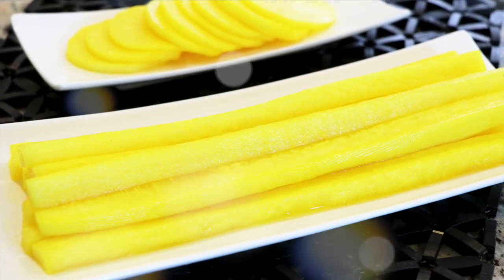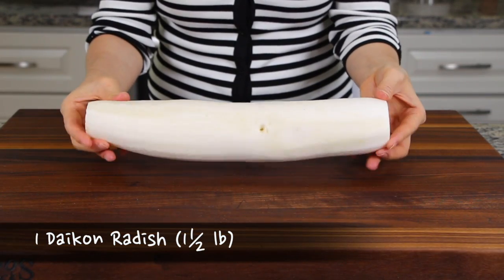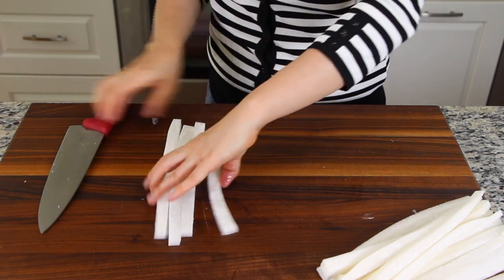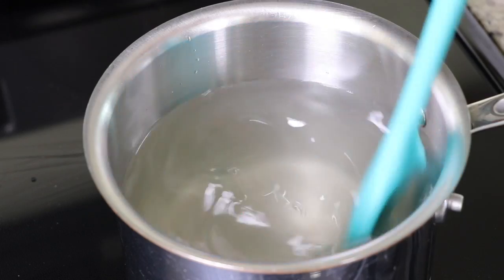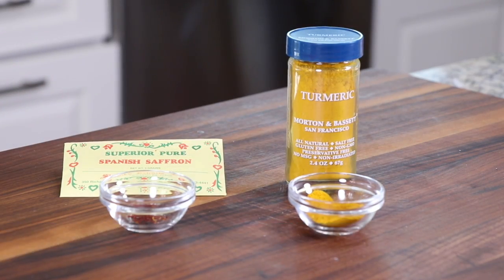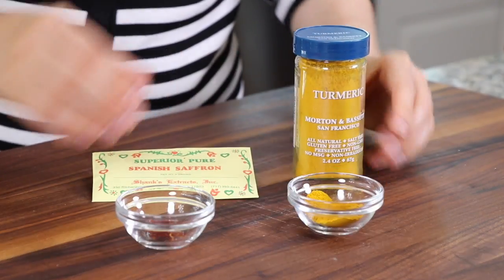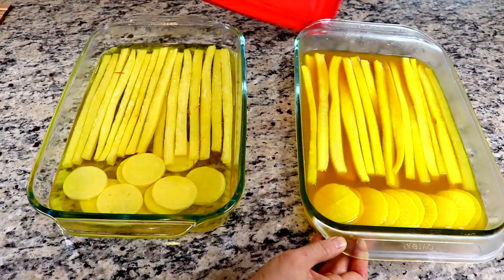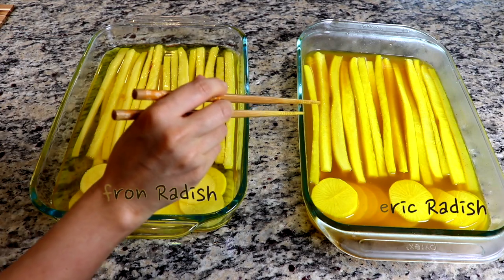Homemade Yellow Pickled Radish (단무지, DanMuJi) | Aeri's Kitchen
🧞‍♀️ Aeri's Stuff:
My Victorinox 8-inch Chef's Knife
My Pyrex Glass Bakeware
My Canon Eos 80D Camera
My All-Clad Cookware
My Cuckoo Electric Pressure Rice Cooker
My Cuckoo Multi Pressure Cooker
My John Boos Cutting Board
My Rada Knife Set
My Rada Cutlery French Chef Knife
My KitchenAid Stand Mixer
My Pyrex Glass Mixing Bowl Set
My Cookbook

🧞‍♂️ Basic Korean Ingredients:
Hot Pepper Powder (고춧가루, GoChutGaRu)
Hot Pepper Paste (고추장, GoChuJang)
Soy Bean Paste (된장, DoenJang)
Soy Sauce (간장, GanJang)
Soup Soy Sauce (국 간장, Guk GanJang)
Sesame Oil (참기름, ChamGiReum)
Sesame Seeds (참깨, ChamGgae)
Dried Kelp (다시마, DaSiMa)
Dried Anchovies for Broth (다시 멸치, DaSi MyeolChi)
Cellophane Noodles (당면, DangMyeon)
Cooked Short Grain Rice (햇반, HaetBan)

      Love,
      Aeri 😊